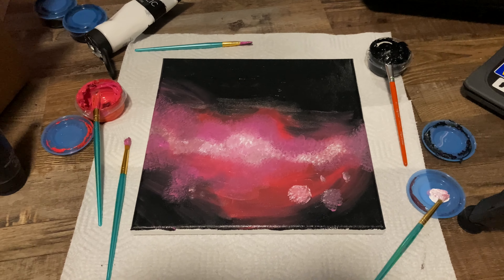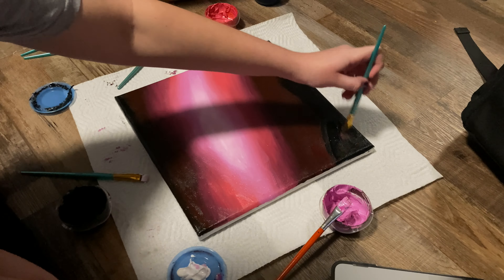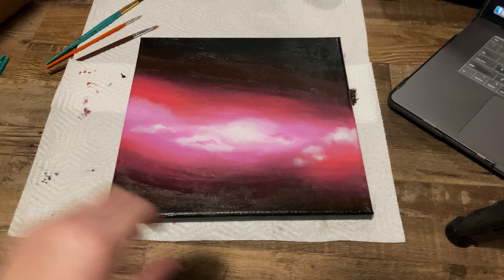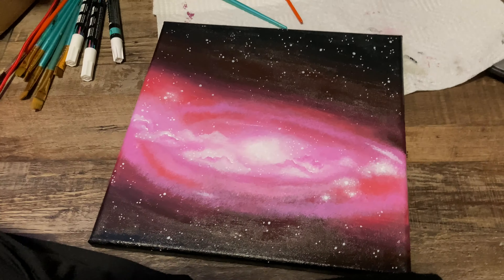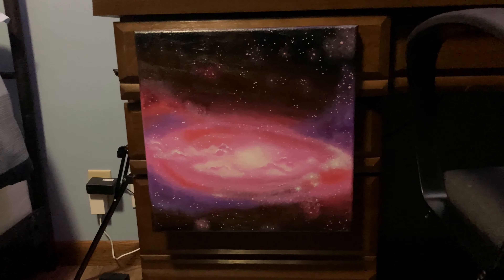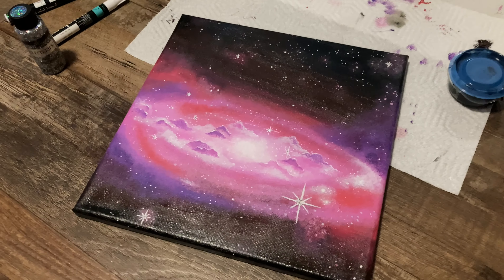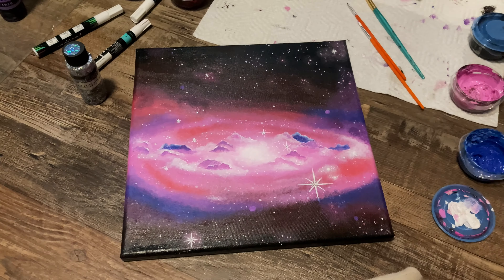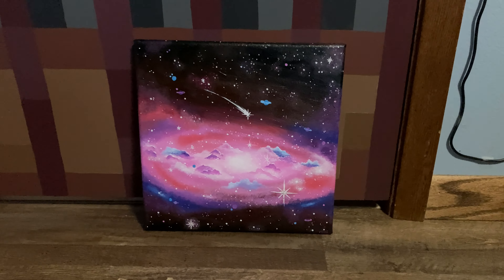My First Space Painting Commission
In this video, I show you the process of how I made my first space painting commission! The canvas I used is 12x12 inches and I used acrylic paint. I had so much fun making this and really like how it turned out :)